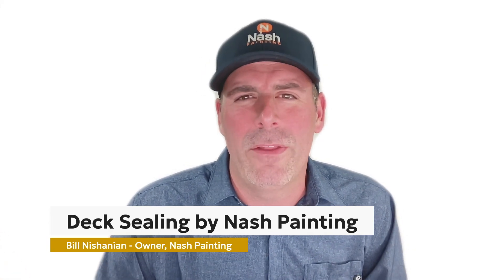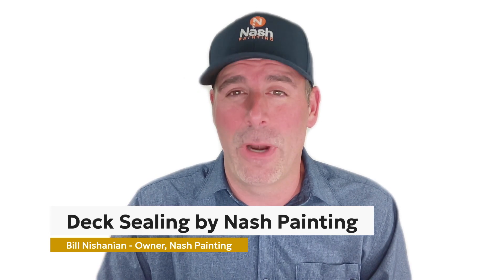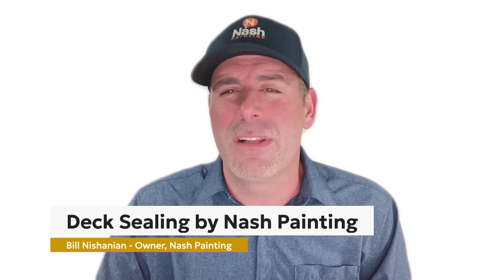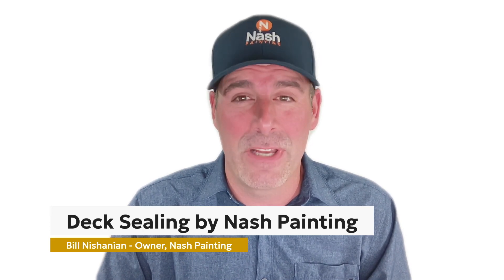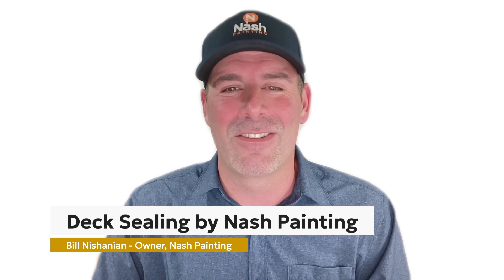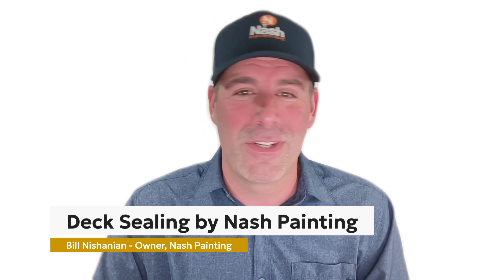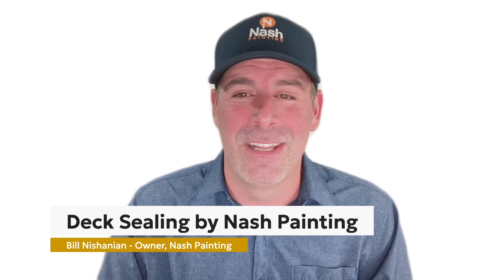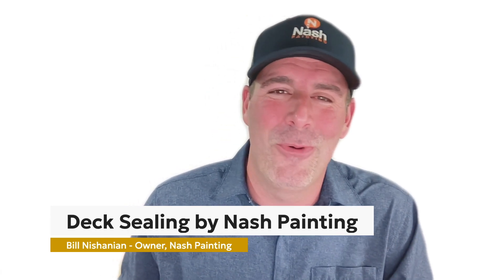Deck and fence staining by Nash Painting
Nash Painting is a premier deck and fence staining company serving Brentwood, Nashville, Franklin, and surrounding communities in Tennessee. Since 2009, we've provided top-quality staining services backed by the leading warranty in the area. We offer fair pricing—neither overly expensive nor cheap—because we believe in doing the job right every time.

Our Premium Deck/Fence Package features detailed preparation, including pressure washing and two coats of Benjamin Moore Woodluxe stain for optimal protection and aesthetics. Solid decks receive a primer plus one coat of solid stain, while semi-transparent decks get two coats of semi-transparent stain. This package includes a one-year warranty.

We also offer Basic and Premium Plus packages to meet different needs and budgets.

If you have a new deck, ask us about our specialized staining service that offers unparalleled protection.

Our team is treated with respect and well-compensated, ensuring they deliver exceptional work. We take pride in the satisfaction of a job well done, enjoying the before-and-after effect of our projects.

If you're in the Middle Tennessee area, we’d love the opportunity to provide you with an estimate.